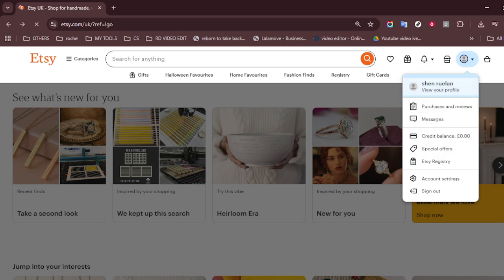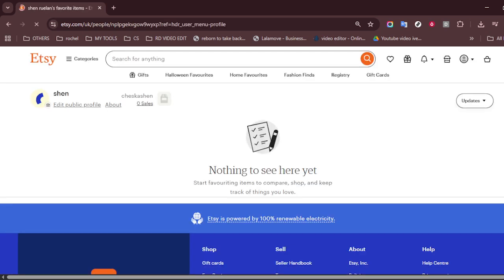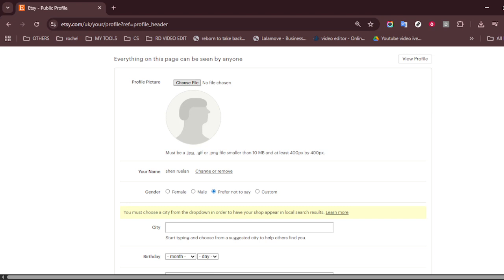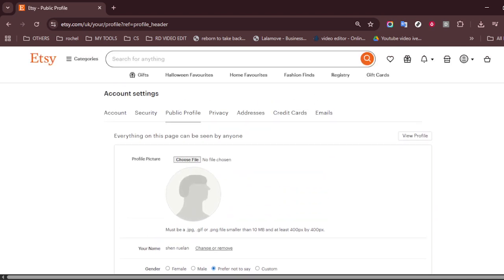How to Edit and Replace a Listing Photo on Etsy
Need to update your Etsy listing photos? Follow this easy step-by-step screen tutorial to edit and replace your Etsy listing photos without hassle. Keep your product images fresh and appealing to attract more customers and boost your shop’s professionalism.